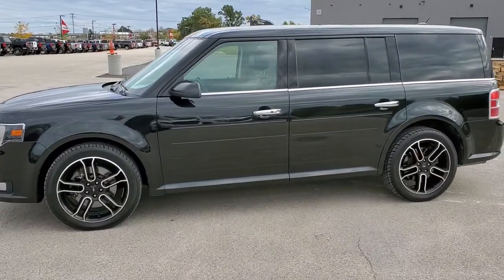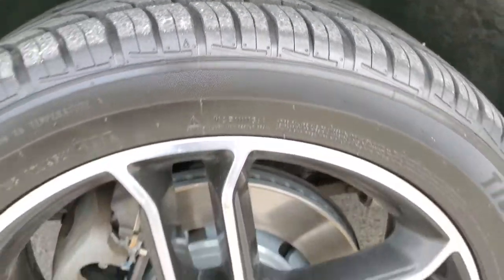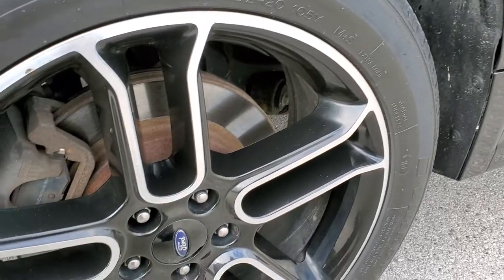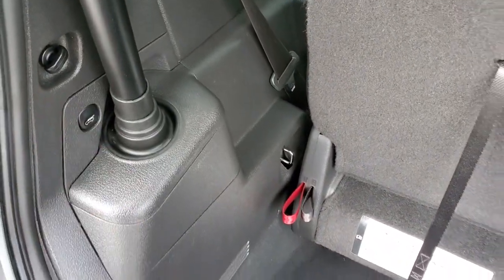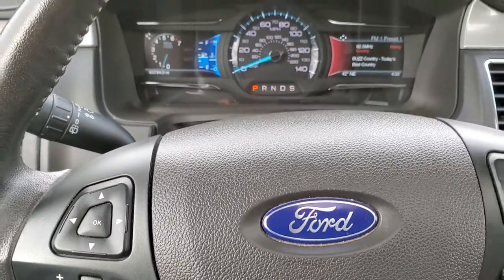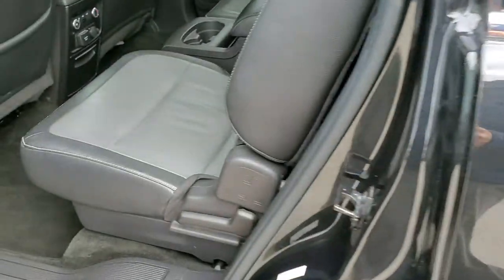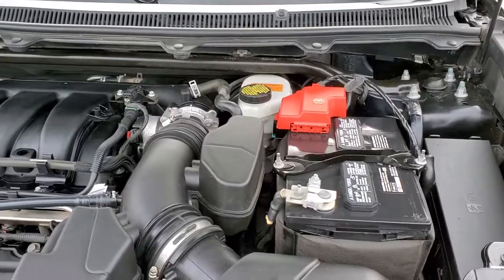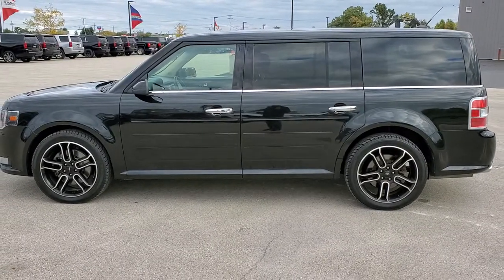2015 FORD FLEX SEL AWD IN TUXEDO BLACK METALLIC WALK AROUND REVIEW GLASS ROOF 20T53B SOLD SUMMITAUTO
This 2015 FORD FLEX SEL AWD WITH GLASS ROOF AND THIRD ROW SKYLIGHT FOR SALE IN TUXEDO BLACK FOR SALE IN FOND DU LAC WISCONSIN is the vehicle we did walk around review of today.

Thank you for checking out this video of this 2015 FORD FLEX SEL AWD WITH GLASS ROOF AND THIRD ROW SKYLIGHT FOR SALE IN TUXEDO BLACK FOR SALE IN FOND DU LAC WISCONSIN

STOCK: 20T53B
PRICE: $18,499
MILES: 63,766
MAKE: FORD
MODEL: FLEX
VIN: 2FMHK6C86FBA20743
LOCATION: FOND DU LAC OSHKOSH WISCONSIN, 54937 TRUCKS ON 41

CLEAN TITLE HISTORY! 3.5 Liter DOHC V6 Engine, 287 Horsepower, SEL Package, Automatic Transmission Center Console Shifter, 6 Speed Automatic Transmission with Optional Manual Tap Shift, All Wheel Drive Four Wheel Drive AWD, Factory GPS Navigation System, Power Sunroof Moonroof Sun Roof Moon Roof, Fixed Glass Roof, Reverse Backup Camera Rearview Camera, Dual Rear Exhaust, Blind Spot Monitoring with Rear Cross-Path Detection, Dual Power Heated Seats, Non Smoker, Gray Leather Seats, Bucket Seats, Memory Driver's Seat, 2nd Row Quad Seating Quads, 3rd Row Seats Two Seater, Six Passenger 6, Fold Flat Third Row Seats, Towing Package with Receiver Trailer Hitch and Trailer Wiring Tow Package, Advancetrac with Roll Stability Control Traction Control, Newer Uniroyal Tiger Paw 255/45 ZR20 Tires, Painted and Polished Aluminum Rims Premium Wheels, Four Wheel Disc Brakes, Fog Lights, Reverse Sensors, Securicode Driver Side Doorcode Keyless Entry, Blind Spot and Cross Path Detection System, Easy Fuel Capless Fuel Fill, Chrome Tipped Exhaust, Chrome Trimmed Grill, AM / FM Radio Tuner, Sirius/XM Satellite Radio Capabilities Sirius / XM, CD Player, MyFord Touch System, Microsoft SYNC System with Bluetooth, Hands-Free Audio System Blue Tooth, SD Card Slot, USB Jack Portable Audio Connection, Intelligent Access with Push Button Start, Keyless Entry with Factory Remote Start, Power Raise and Close Rear Gate, Rear Window Defroster, Adjustable Height Seatbelts, Driver and Passenger Front Air Bags, L.A.T.C.H. Child Safety System, Side Curtain Air Bags SRS Safety Restraint System, 2nd Row Power Windows, Multi-Function Steering Wheel Controls, Homelink System with Three Programmable Buttons for Garage Doors, Lighting Systems & Security Systems, Compass, Outside Temperature Display and Mileage Display, Dual Multi-Zone Climate Control , Fold Down Rear Seats, Rear Air Controls, Factory All Weather Floormats, Air Conditioning AC, Cruise Control, Power Locks, Power Windows, Automatic Headlights Autolamp, Tilt/Telescope Steering Wheel, 110V / 150W Auxiliary Power Outlet, Tuxedo Black Metallic, CLEAN AUTOCHECK! Very very clean inside and out! This is one of the sharpest 2015 Ford Flex suvs we have ever had on our lot! Make your move before this super clean 4wd is gone!

STOCK: 20T53B
PRICE: $18,499
MILES: 63,766
MAKE: FORD
MODEL: FLEX
VIN: 2FMHK6C86FBA20743